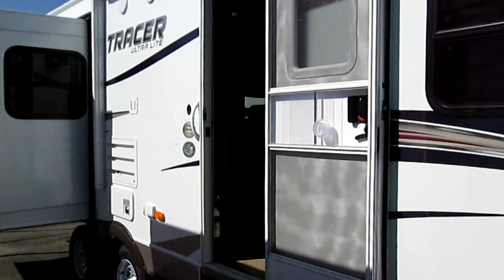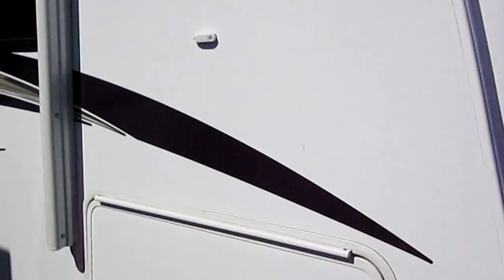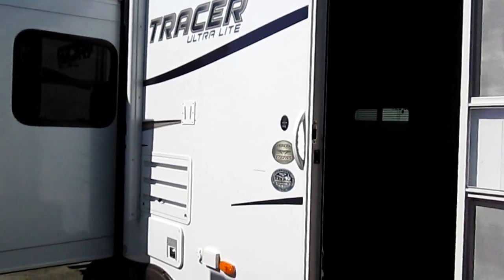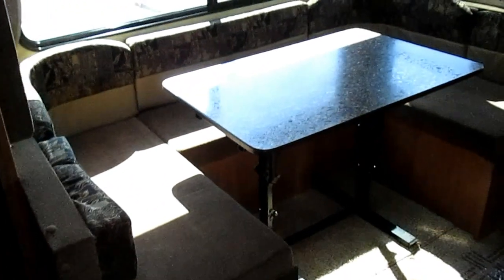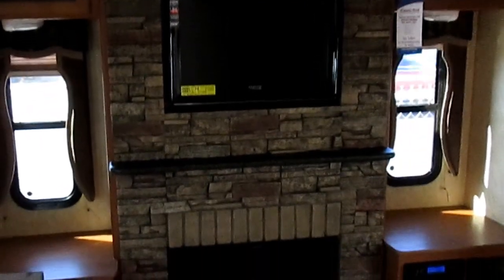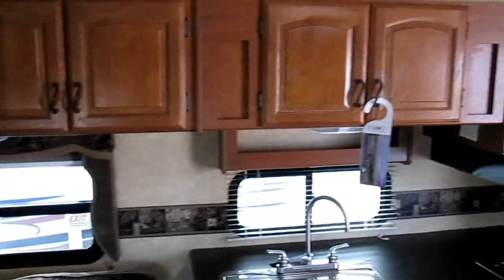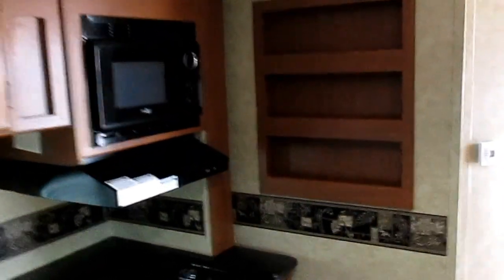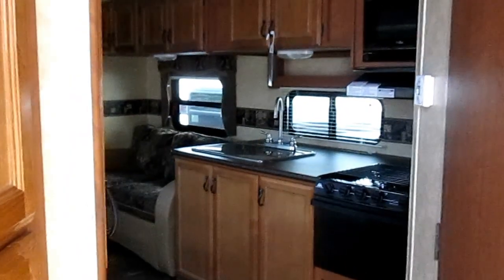13 Prime Time Manufacturing Tracer 2700RES Travel Trailer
Double Slide Tracer Executive Series, Rear Wall Entertainment Center, Grand Dinette Slide, Sofa/Double Kitchen Sink/3-Burner Range Slide, Refrigerator, Pantry, Linen, Shower, Lav., Toilet, Queen Bed, Double Closets, Overhead Cabinets Throughout & Much More.
Options:

    EXECUTIVE CONVENIENCE PACKAGE
    EXECUTIVE POWER PACKAGE